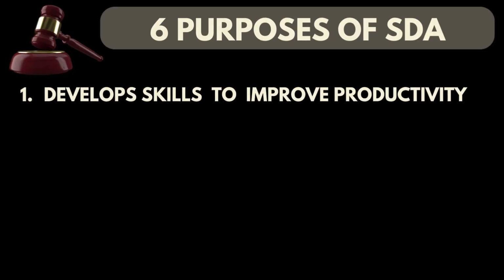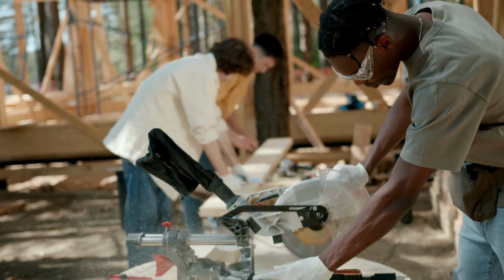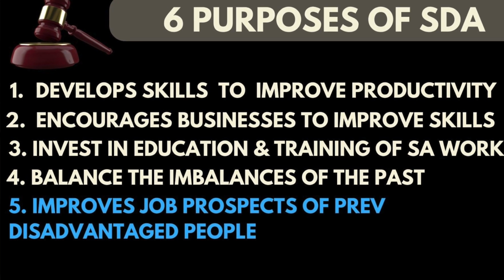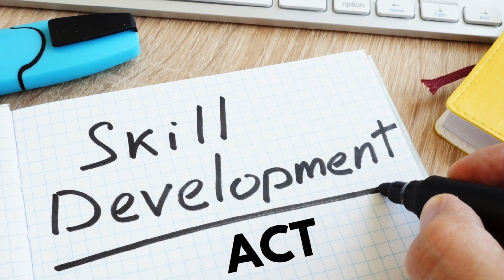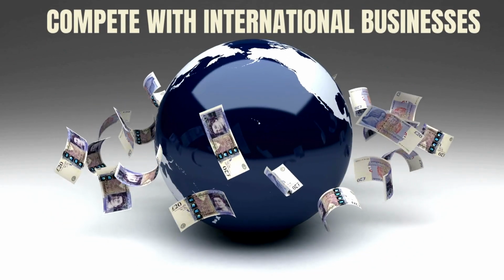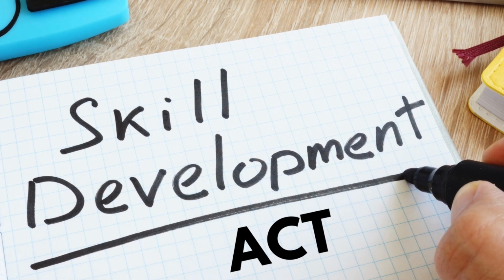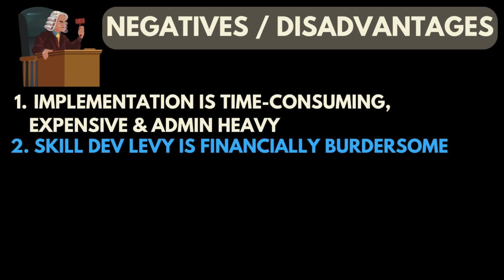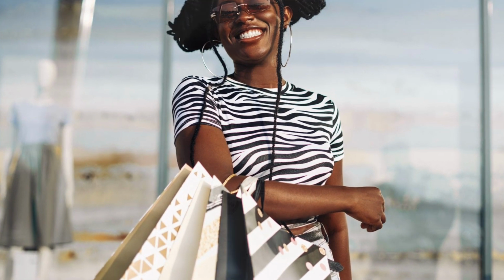Skills Development Act | Part One | Business Studies | Grade 12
In this video, we cover the Skills Development Act (SDA) for Grade 12 learners.  We look at the following:

Timeline:
00:00 Intro

Attribution:
Movie clips from getyarn.io
SDA image from Google
Other images & videos from Canva